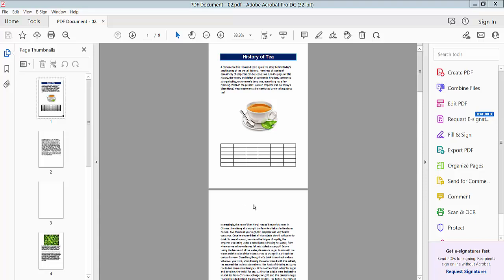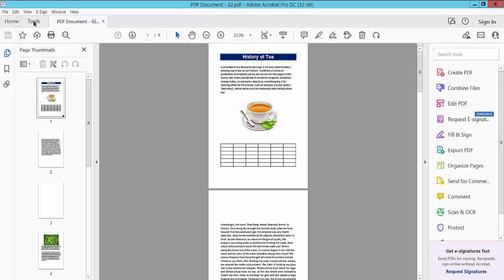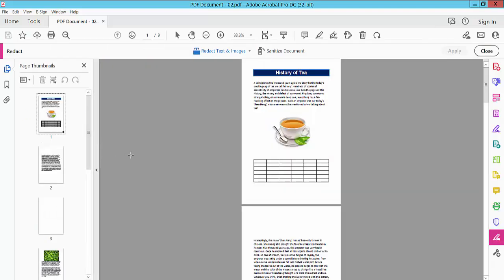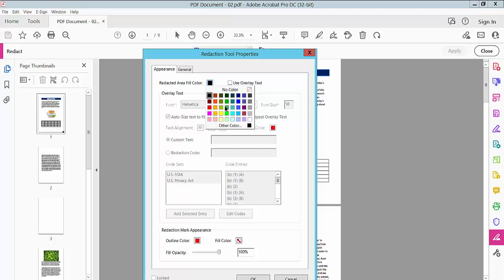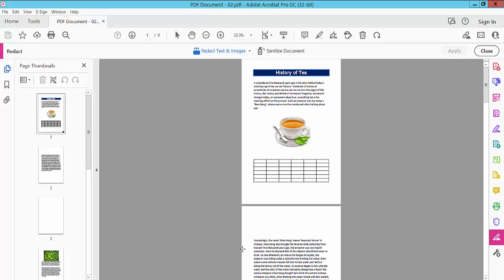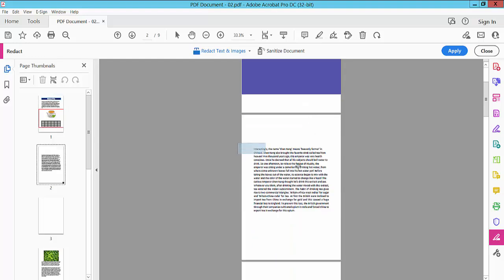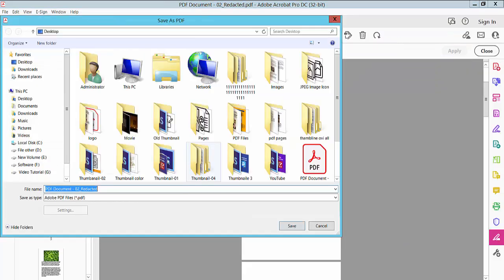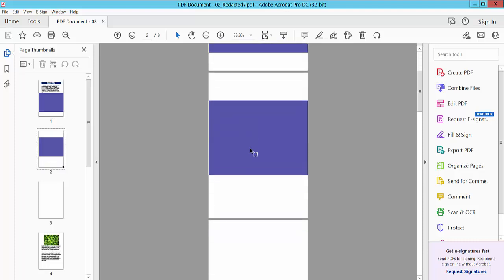How to Redact Specific Sections in a PDF File using Adobe Acrobat Pro DC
Hello everyone, Today I will show you. How to Redact Specific Sections in a PDF File using Adobe Acrobat Pro DC.